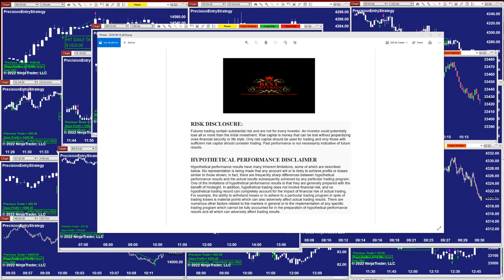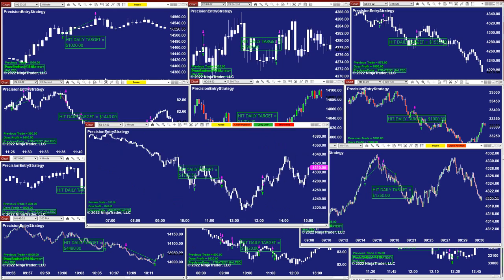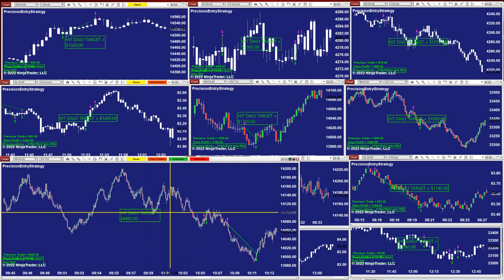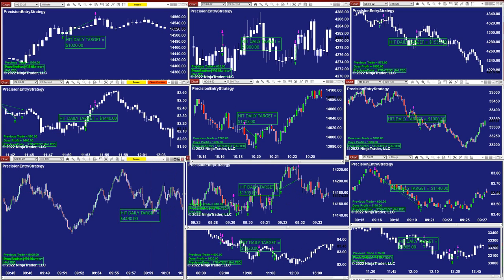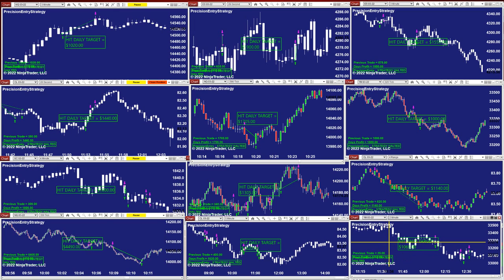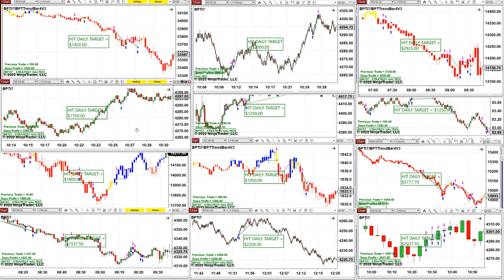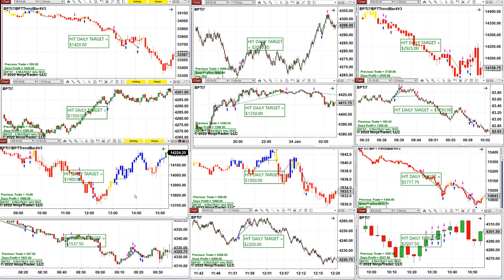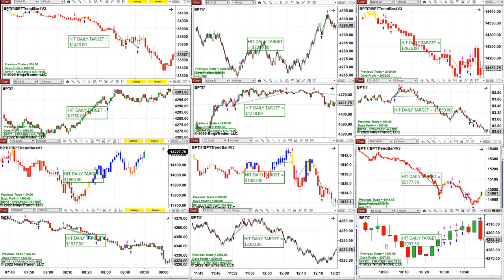Autotrader, Automated Trading, Ninja Trader, Automated Signal Entry, Best Pro Trading, 331